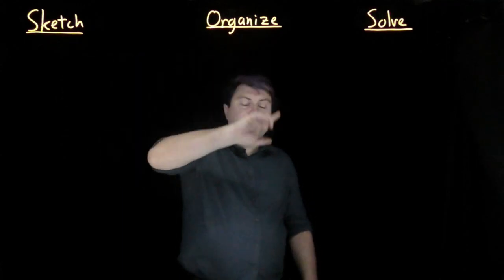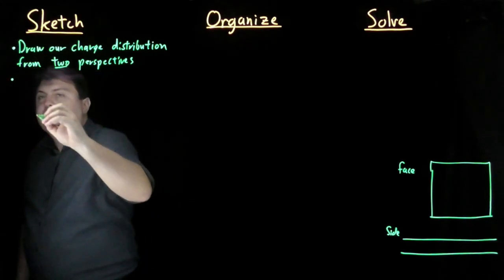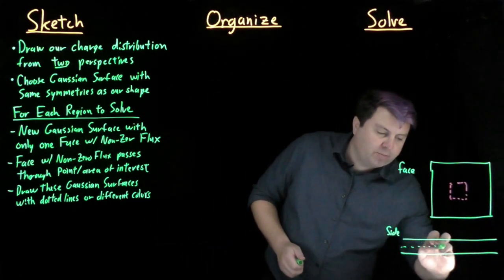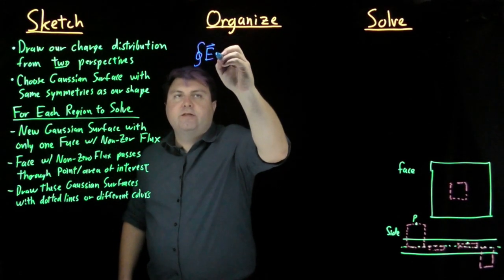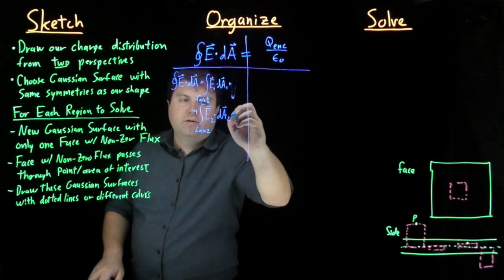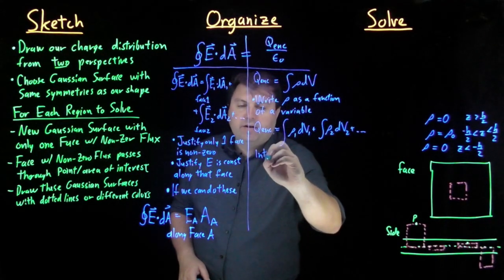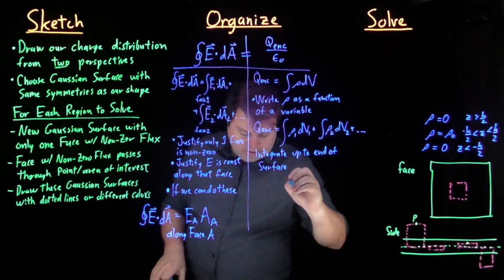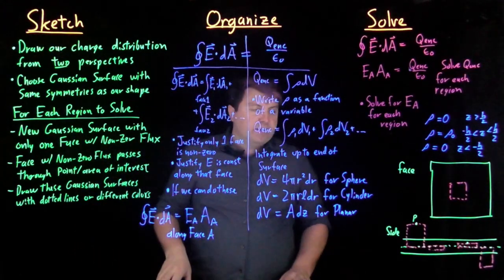How to Solve Gauss's Law Problems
Gauss's Law presents a challenge to students learning electric fields because it's an introduction to the 3rd dimension, infinite shapes, and surface integrals. Some shapes are 'real' and some shapes are mathematical constructs.
The Sketch, Organize, Solve (SOS) approach will help ensure only useful shapes are used such that the surface integral becomes trivial. It also ensures that the charge enclosed term is treated with sufficient rigor such that the Electric Field inside and outside distributions can be determined as well as non-uniform distributions and multiple distributions.